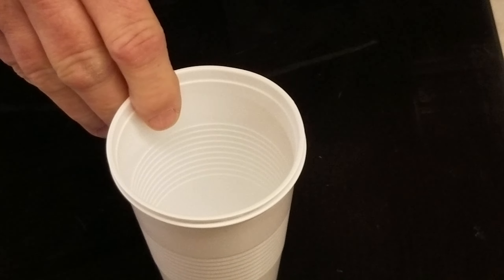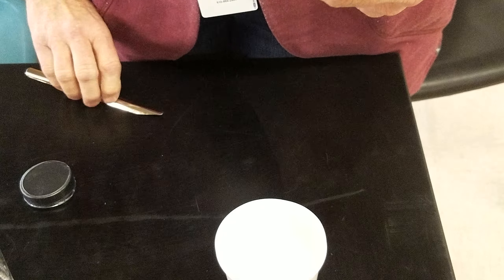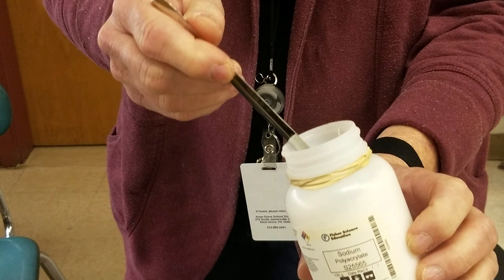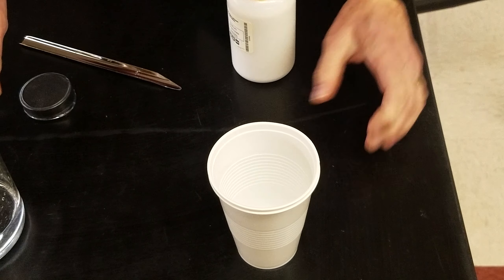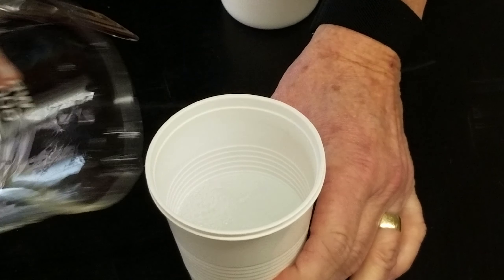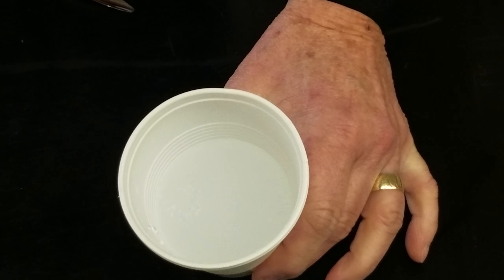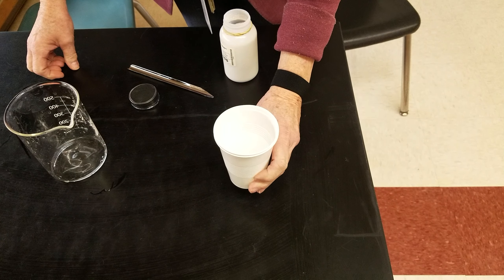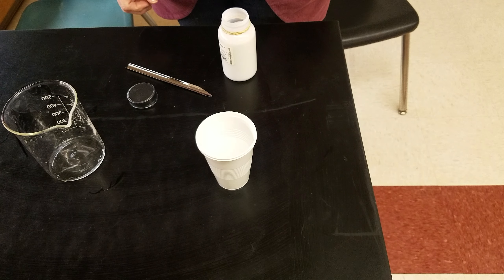Demo Sodium Polyacrylate